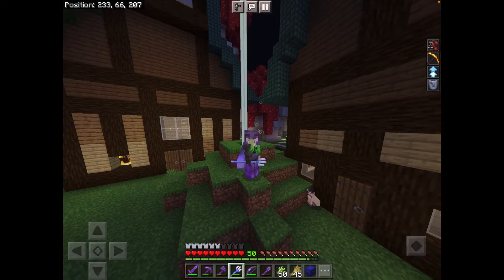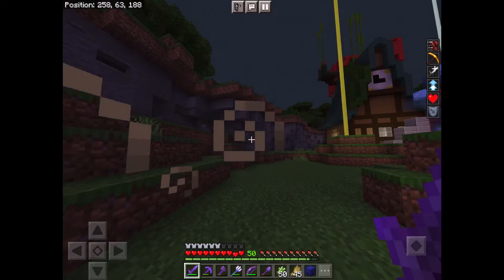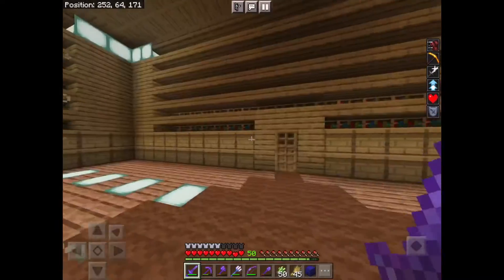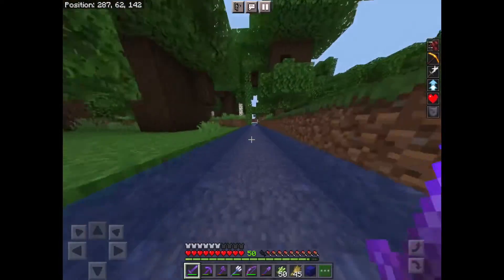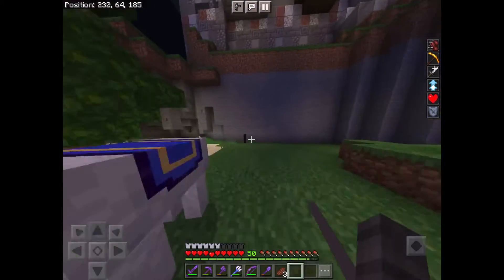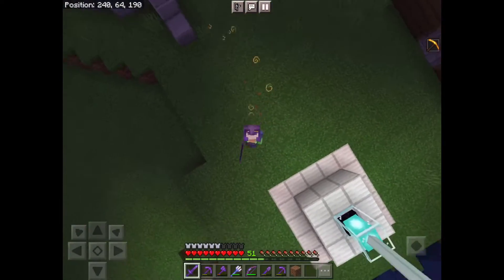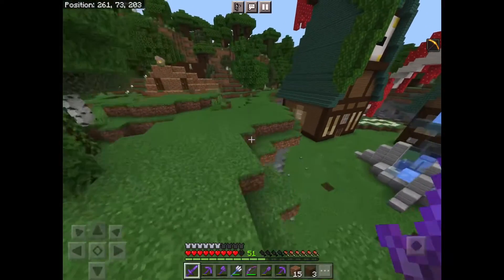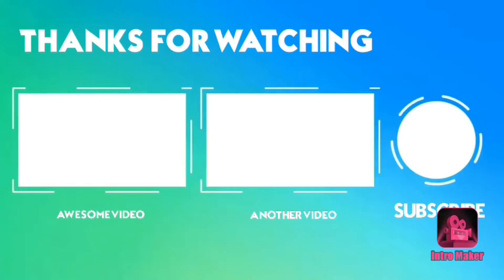Minecraft Survival: EP 1: Demolishing and Touring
8 HOURS